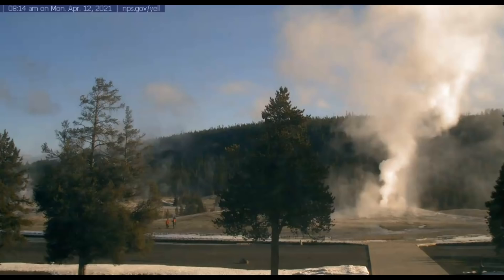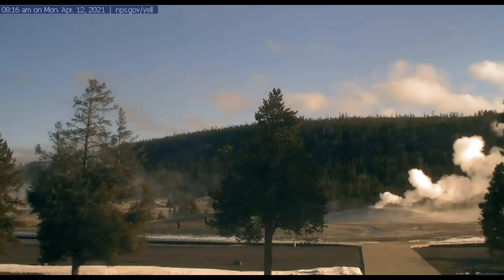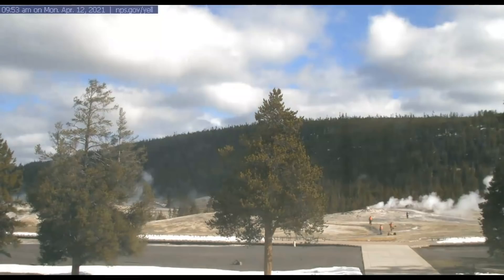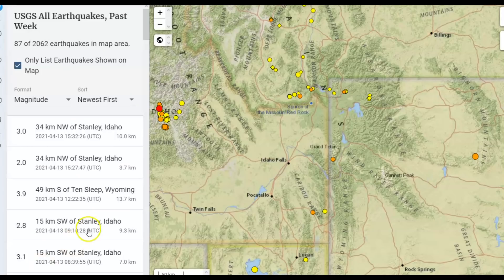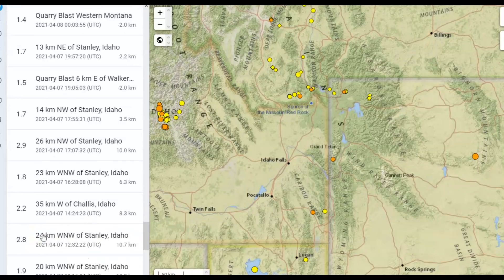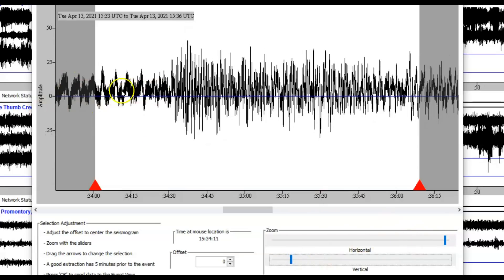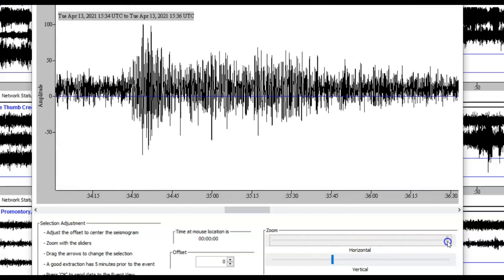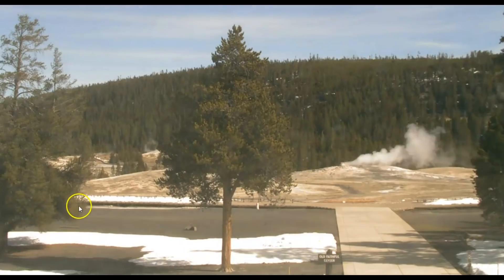Yellowstone Earthquake M 3.9 Ten Sleep - USGS Taking Water, Gas, Uplift Data